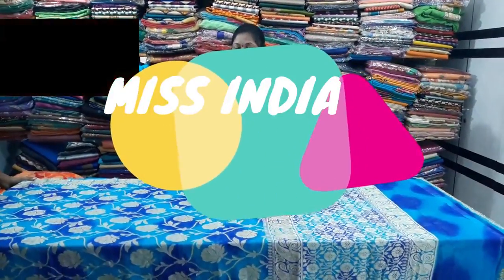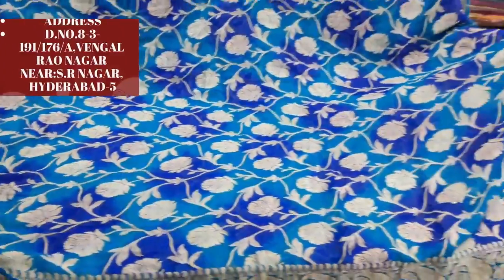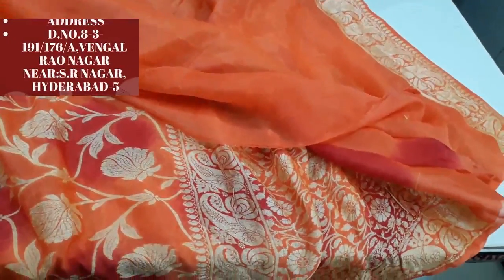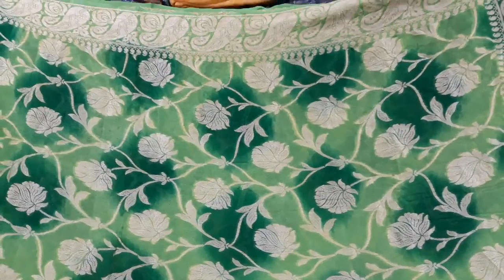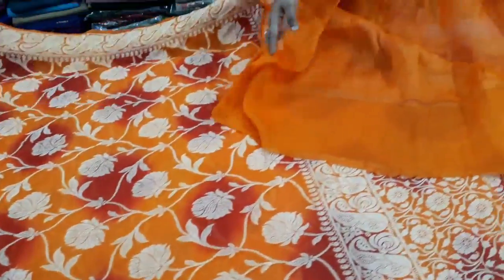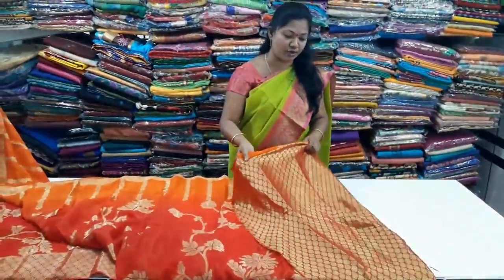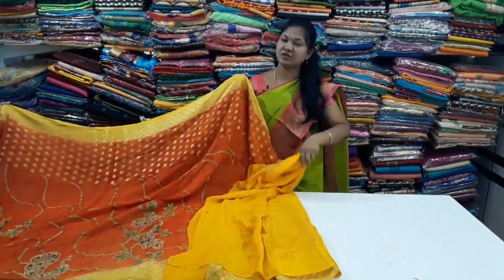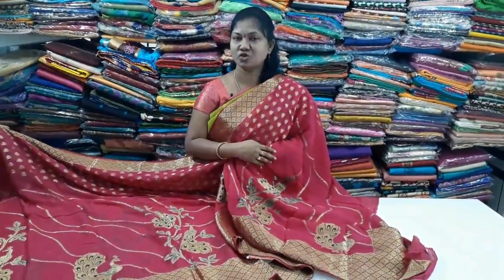EP896 | pure Banaras jarjet Crape Mixing sarees Rs.4865/- | only Miss india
MISS INDIA SAREES Showroom
For ordering Ping me in WhatsApp are contacting this numbers- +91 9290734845,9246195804
Gmail ID ►Missindia804 @gmail.com . . . . . .
If you need any Information please Contact ► # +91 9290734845,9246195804
ADDRESS ►Location-D.NO-8-3-191/176/A, Govt.high school Road